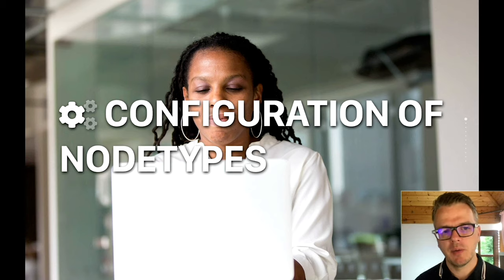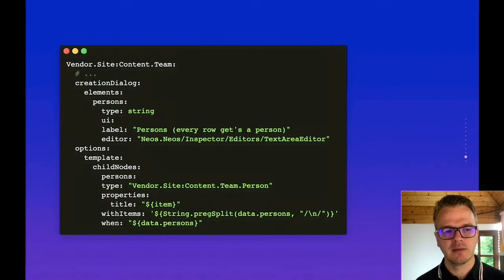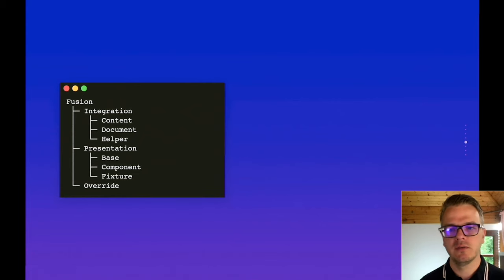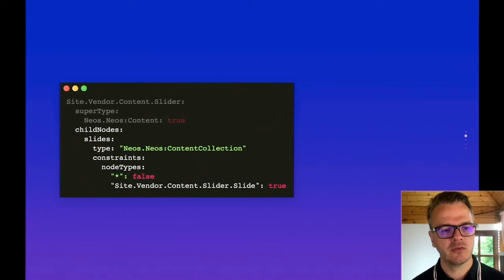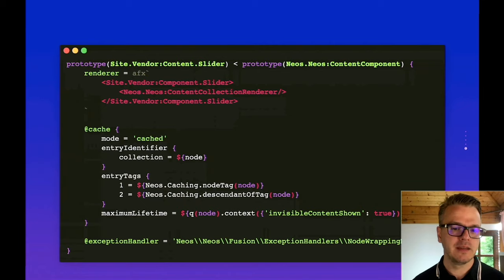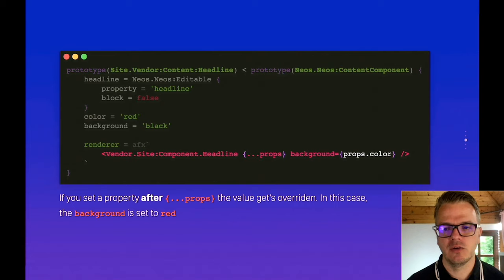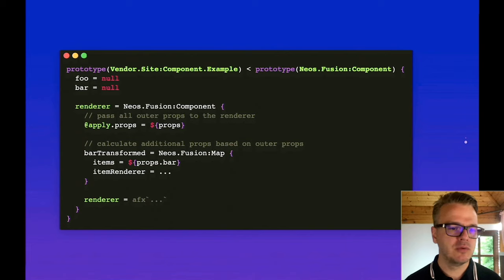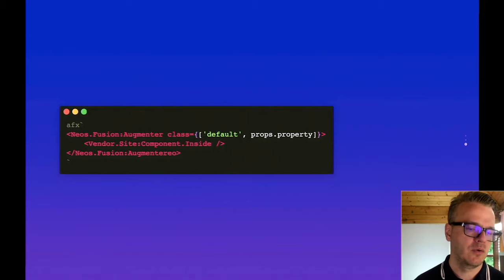Using Fusion Components right - Jon Uhlman | Neos Con 2020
00:00 Speaker Intro
01:47 Talk of Talk
19:56 Q&A